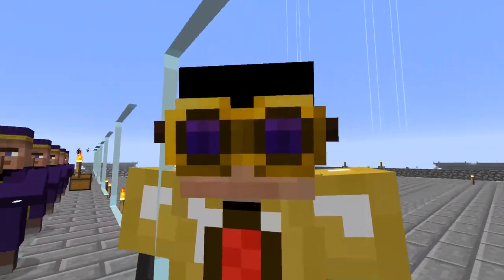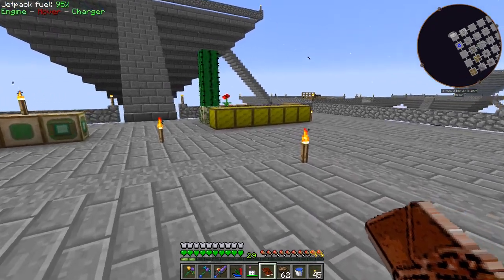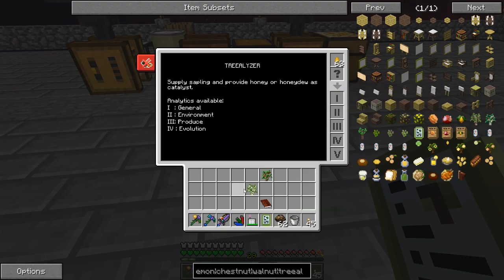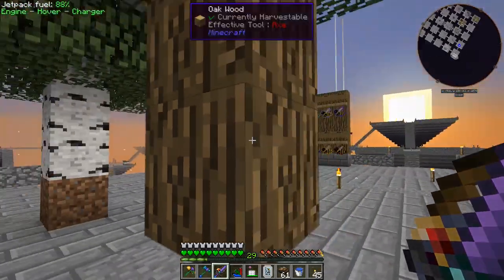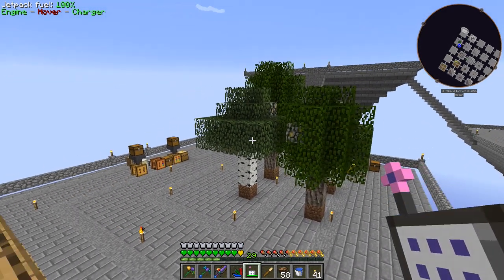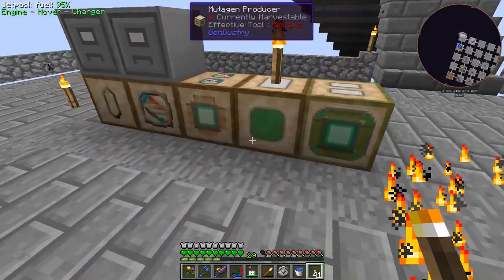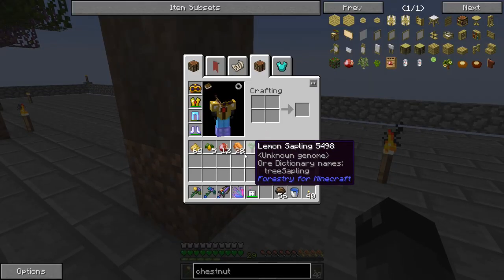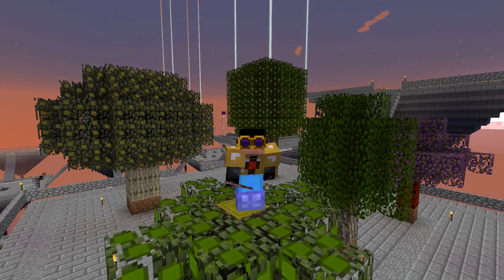Minecraft Mods Agrarian Skies 2 - POLLEN [E60] (Modded Skyblock)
Minecraft Mods Agrarian Skies 2 is a Modded Skyblock Survival challenge map. Your mission is to rebuild the world from practically nothing! It contains the Hardcore Questing Mode (HQM) book to help guide us on our journey!

Let's finish off the Bees & Trees section of our quest book! We have to do a little tree breeding to get the samples we need! Let's check it out!

► MODPACK/MAP INFORMATION
Agrarian Skies 2 v1.1.13